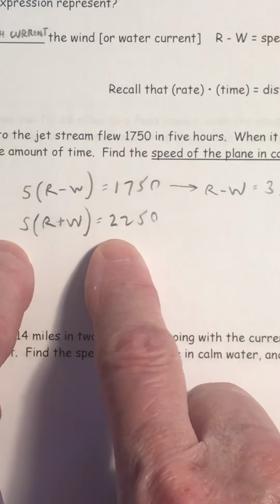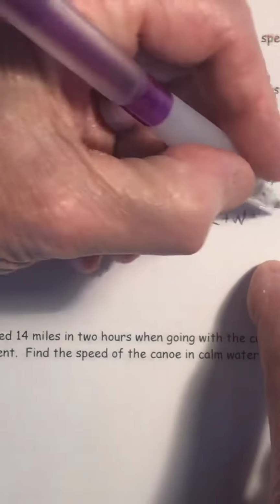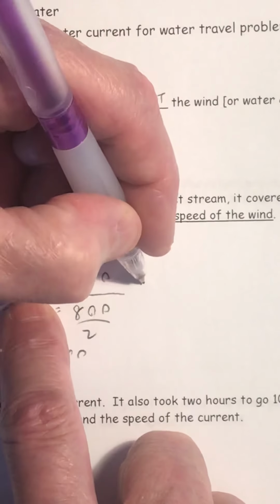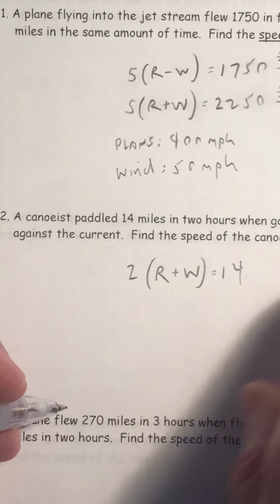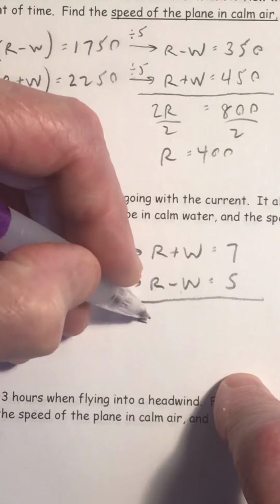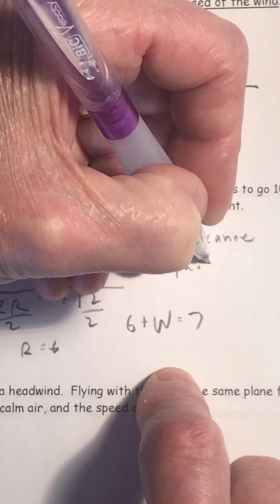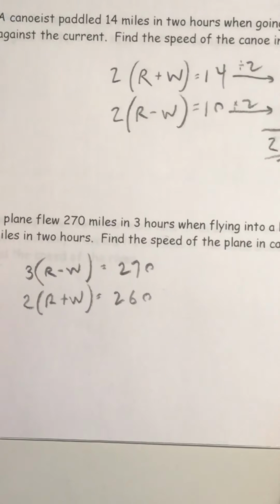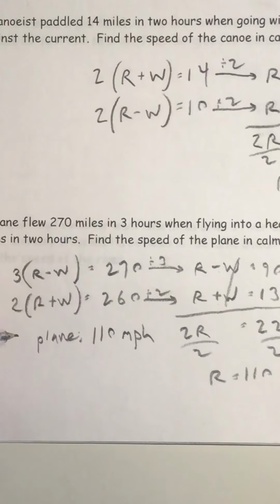Upstream/Downstream by 2 by 2 systems of equations [50]